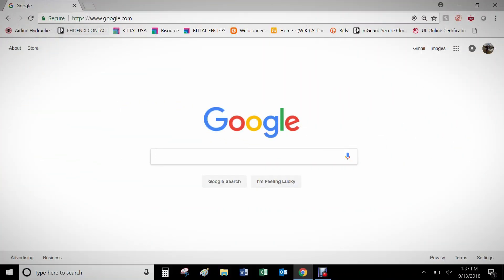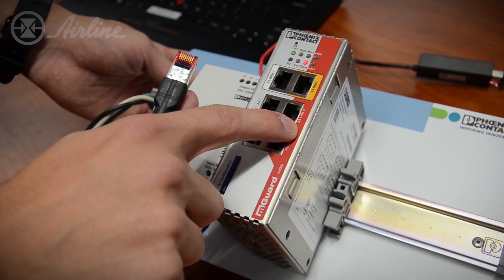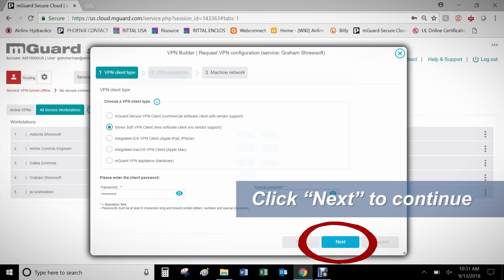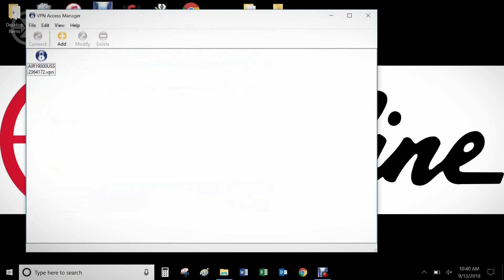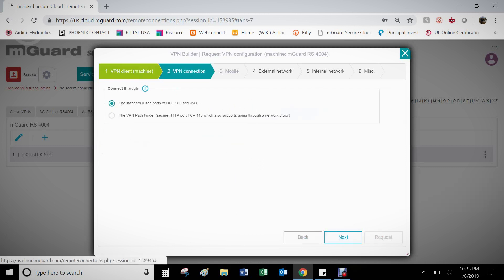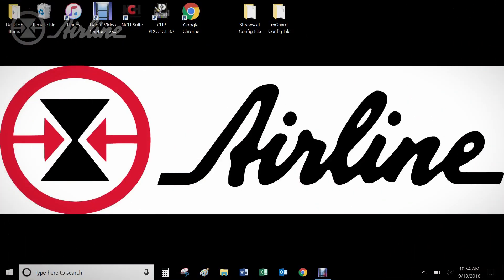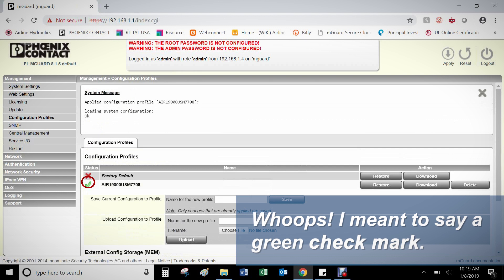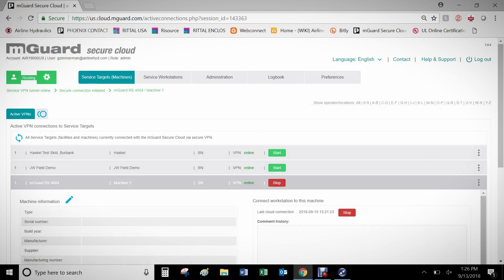mGuard Tutorial 2019: How to set up your mGuard w/ remote connectivity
In this tutorial, you'll learn how to set up your Phoenix Contact mGuard for remote connectivity. Below are the links referenced in this tutorial:
0:47 - mGuard Secure Cloud Website Link
4:47 - Shrew Soft VPN Download Link
9:17 - mGuard setup link
9:22 - MAKE SURE TO CHANGE the Username and Password to one that's more secure once you are logged in! The default credentials are below:
Default Password: mGuard

The Phoenix Contact mGuard is a high-level, Layer 3 device that combines three main functions into a single piece of hardware: VPN functionality, firewall security, and routing. In conjunction with the mGuard hardware, Phoenix Contact offers a free Secure Cloud service. The mGuard Secure Cloud (mSC) offers operators and machine builders a highly secure, web-based method for instant remote services to any machine or production plant within a client’s network. This free service allows the user to access and troubleshoot remote locations and customer machines in just a few clicks. Learn more about the Phoenix Contact mGuard in our blog post